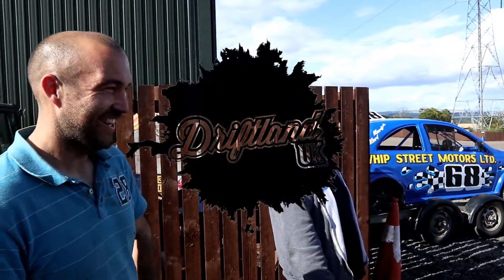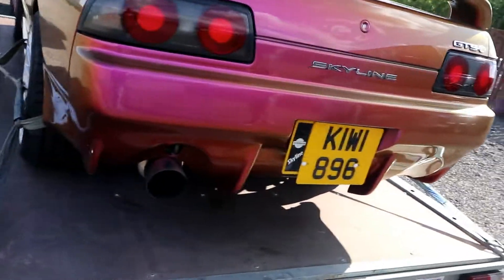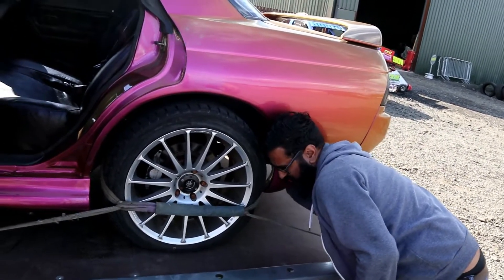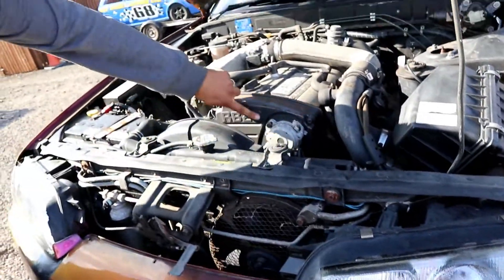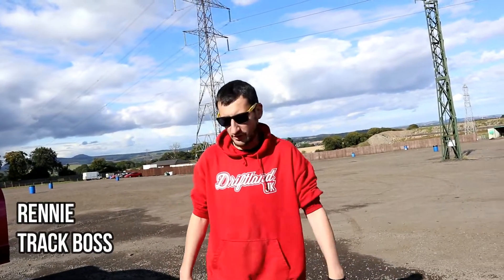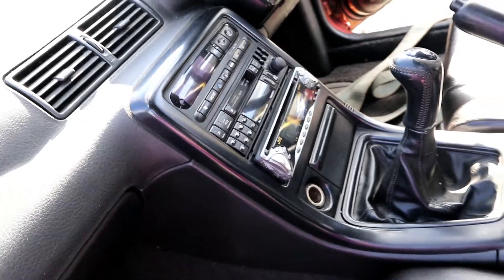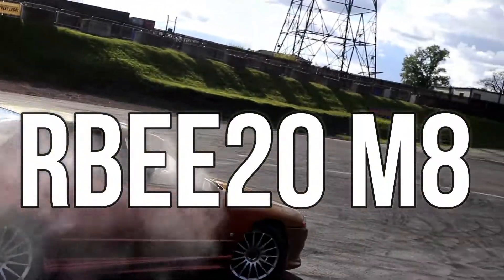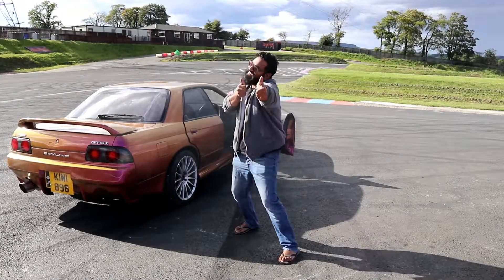DRIFTLAND - 90's MAX POWER R32 Skyline first review OLDSCHOOL BURNOUT!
Episode 10

We relive the 90's!

K our transport and logistics manager makes an impulse buy of this awesome MAX POWER R32 skyline with manual RB20.

Would be rude not to do a BURNOUT! Check out our initial reaction to the car fresh off the trailer!

Want to see more ideo reviews and tests of random cars? Let us know. Got something you want us to review? Can you do a burnout?